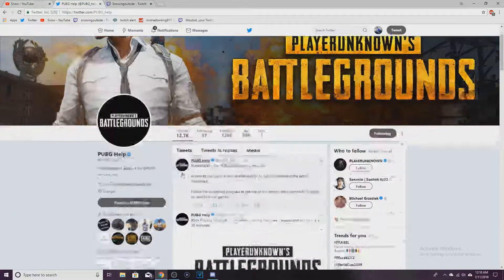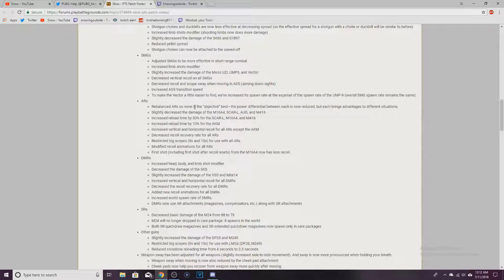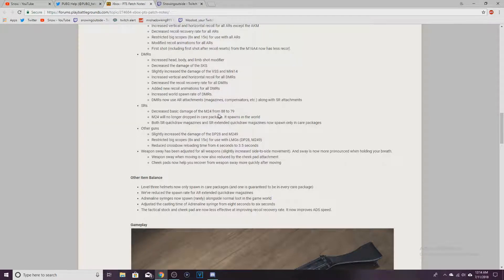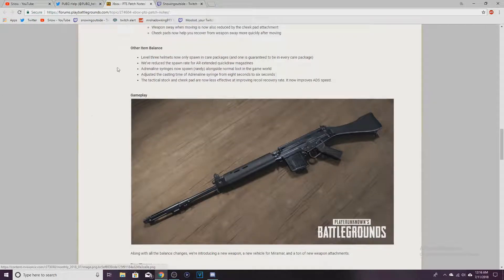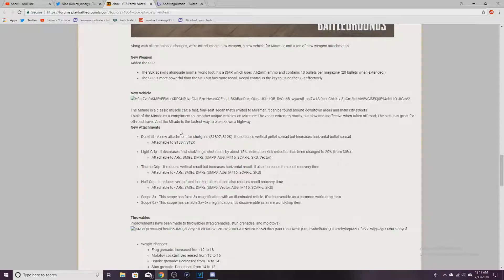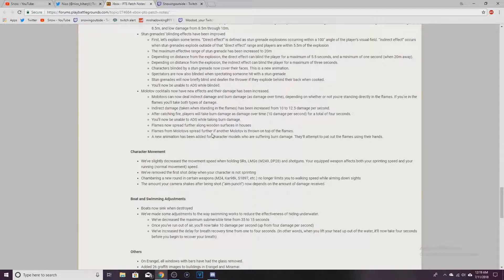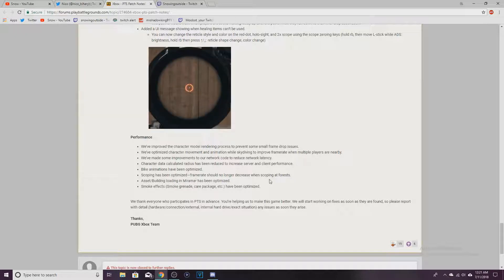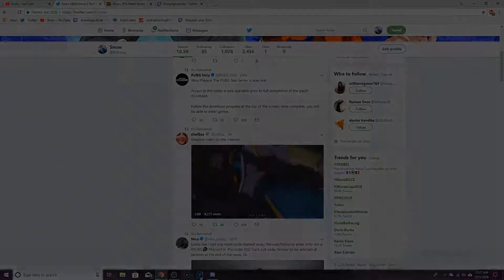XBOX PUBG TEST SERVER PATCH NOTES REVIEW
i know i know its a different type of video. but change is good . patch notes also in desc if you dont wanna hear what i have too say
▬▬▬▬▬▬ஜ۩۞۩ஜ▬▬▬▬▬▬

Pistols
Increased the damage of the P92, P1911, P18C, R1895, and R45
Shotguns
Increased overall damage and effective range
Shotgun chokes and duckbills are now less effective at decreasing spread (so the effective spread for a shotgun with a choke or duckbill will be similar to before)
Increased limb shots modifier (shooting limbs now does more damage)
Slightly decreased the damage of the S686 and S1897
Reduced pellet spread
Shotgun chokes can now be attached to the sawed-off
SMGs
Adjusted SMGs to be more effective in short range combat
Increased limb shots modifier
Slightly increased the damage of the Micro UZI, UMP9, and Vector
Decreased vertical recoil on all SMGs
Decreased recoil and scope sway when moving in ADS (aiming down sights)
Increased ADS transition speed
To make the Vector a little easier to find, we’ve increased its spawn rate at the expense of the spawn rate of the UMP-9 (overall SMG spawn rate remains the same).
ARs
Rebalanced ARs so none is the “objective” best—the power differential between each is now reduced, but each brings advantages to different situations.
Slightly decreased the damage of the M16A4, SCAR-L, AUG, and M416
Increased reload time by 30% for the SCAR-L, M16A4, and M416
Increased reload time by 10% for the AKM
Increased vertical and horizontal recoil for all ARs except the AKM
Decreased recoil recovery rate for all ARs
Restricted big scopes (8x and 15x) for use with all ARs
Modified recoil animations for all ARs
First shot (including first shot after recoil resets) from the M16A4 now has less recoil.
DMRs
Increased head, body, and limb shot modifier
Decreased the damage of the SKS
Slightly increased the damage of the VSS and Mini14
Increased vertical and horizontal recoil for all DMRs
Decreased the recoil recovery rate for all DMRs
Added new recoil animations for all DMRs
Increased world spawn rate of DMRs.
DMRs now use AR attachments (magazines, compensators, etc.) along with SR attachments
SRs
Decreased basic damage of the M24 from 88 to 79
M24 will no longer dropped in care package. It spawns in the world
Both SR quickdraw magazines and SR extended quickdraw magazines now spawn only in care packages
Other guns
Slightly increased the damage of the DP28 and M249
Restricted big scopes (8x and 15x) for use with LMGs (DP28, M249)
Reduced crossbow reloading time from 4 seconds to 3.5 seconds
Weapon sway has been adjusted for all weapons (slightly increased side-to-side movement). And sway is now more pronounced when holding your breath.
Weapon sway when moving is now also reduced by the cheek pad attachment
Cheek pads now help you recover from weapon sway more quickly after moving

Other Item Balance

Level three helmets now only spawn in care packages (and one is guaranteed to be in every care package)
We’ve reduced the spawn rate for AR extended quickdraw magazines
Adrenaline syringes now spawn (rarely) alongside normal loot in the game world
Adjusted the casting time of Adrenaline syringe from eight seconds to six seconds
The tactical stock and cheek pad are now less effective at improving recoil recovery rate. It now improves ADS speed. New Attachments

Duckbill - A new attachment for shotguns (S1897, S12K). It decreases vertical pellet spread but increases horizontal bullet spread
Attachable to S1897, S12K
Light Grip - It decreases first shot/single shot recoil by about 15%. Animation kick reduction has been changed to 20% (from 30%).
Attachable to ARs, SMGs, DMRs (UMP9, AUG, M416, SCAR-L, SKS, Vector)
Thumb Grip - It reduces vertical recoil but increases horizontal recoil. It also increases the recoil recovery time
Attachable to - ARs, SMGs, DMRs (UMP9, AUG, M416, SCAR-L, SKS)
Half Grip - It reduces vertical and horizontal recoil and also reduces recoil recovery time
Attachable to - ARs, SMGs, DMRs (UMP9, Vector, AUG, M416, SCAR-L, SKS)
Scope 3x - This scope has fixed 3x magnification with an illuminated reticle. It’s discoverable as a common world-drop item
Scope 6x - This scope has variable 3x–6x magnification. It’s discoverable as a rare world-drop item